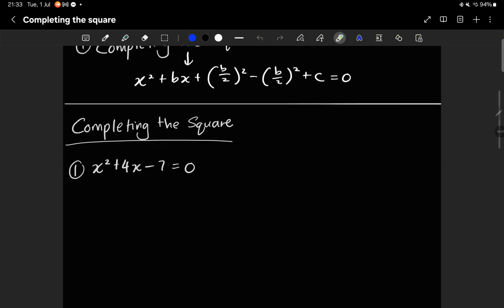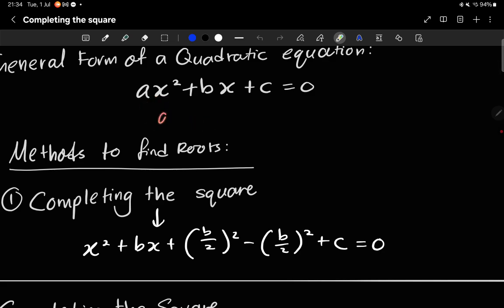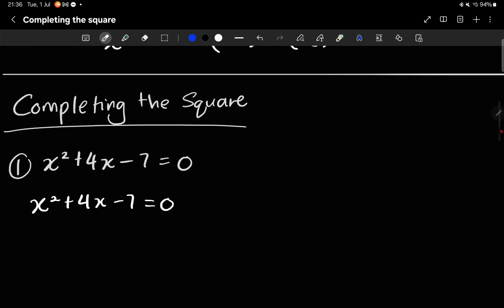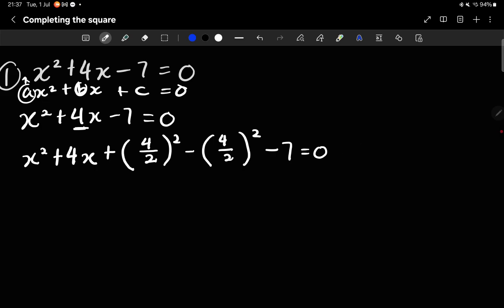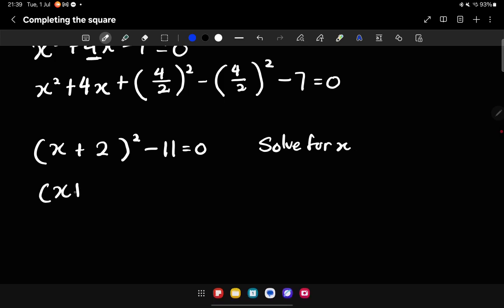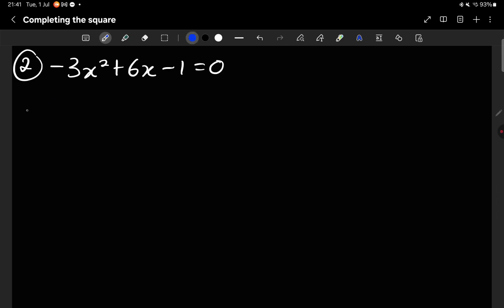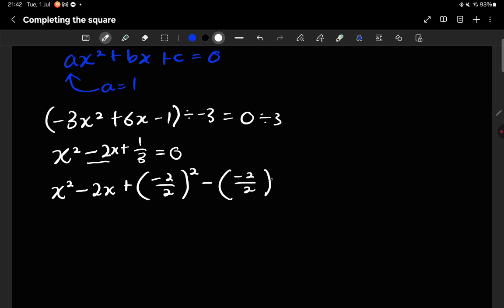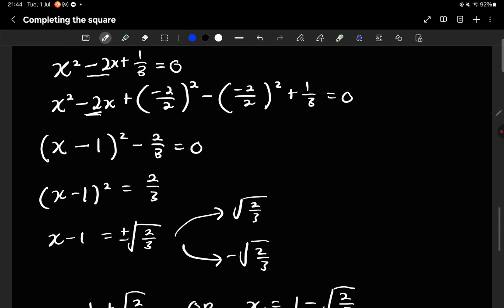Completing the Square Chapter 2.1 Addmaths Form 4